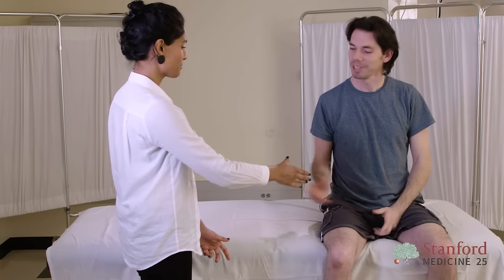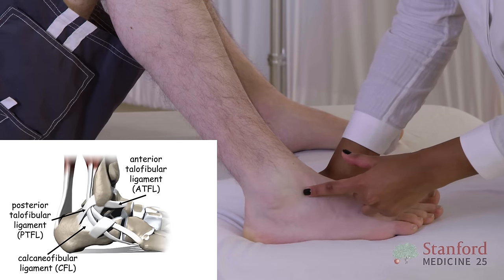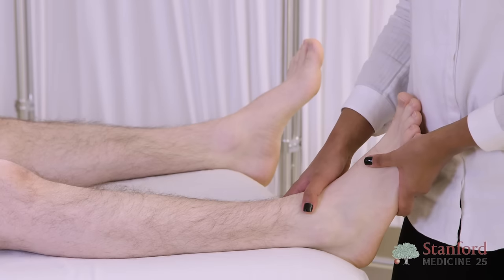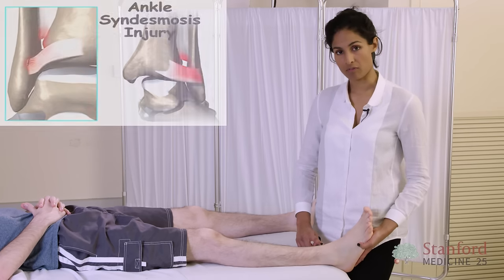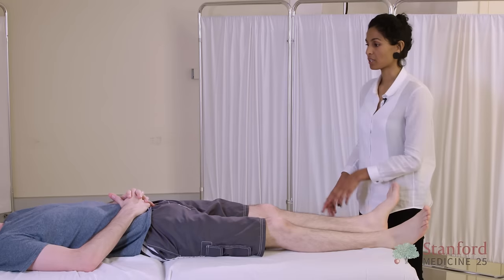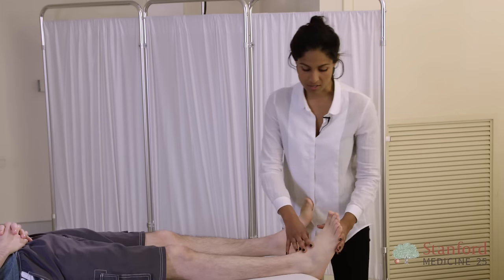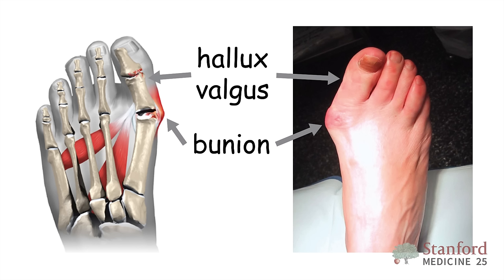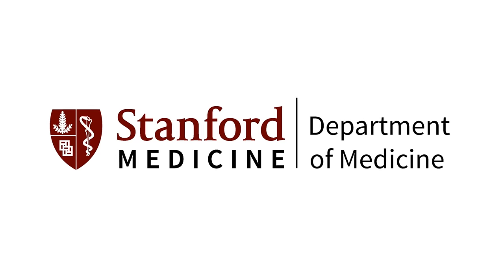The Exam for Ankle & Foot Pain - Stanford Medicine 25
This video is brought to you by the Stanford Medicine 25 to teach you the common causes of foot and ankle pain and how to diagnose them by the physical exam.

Diagnoses covered in this video:
Lateral Ankle Sprain
Talar Dome Osteochondral Defect
5th Metatarsal Fracture
Achilles Tendinopathy
Interdigital (Morton's) Neuroma
Stress Fracture of 2nd Metatarsal
Plantar Fasciitis
Hallux Valgus (Bunion)